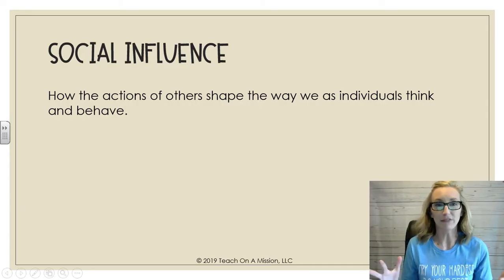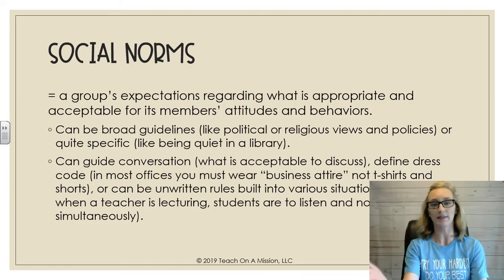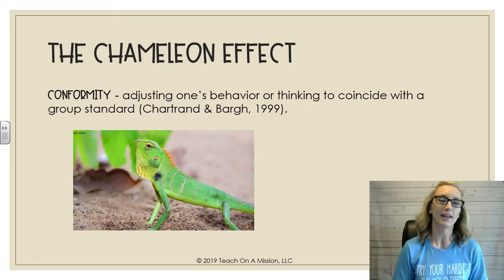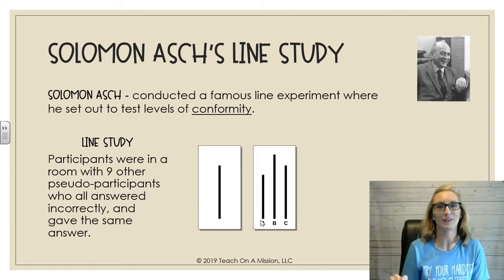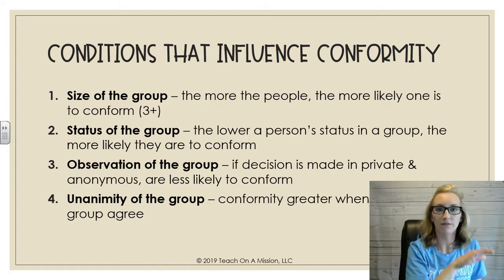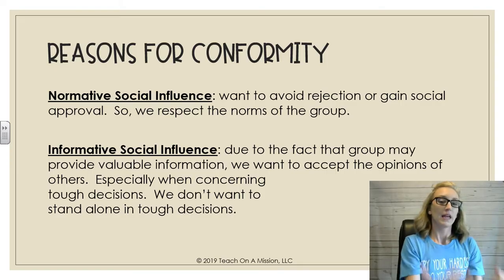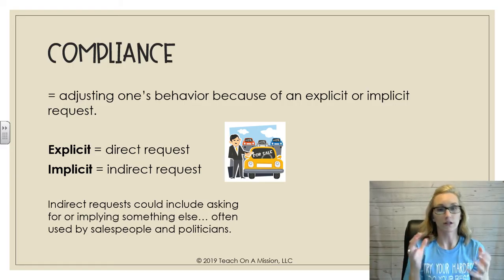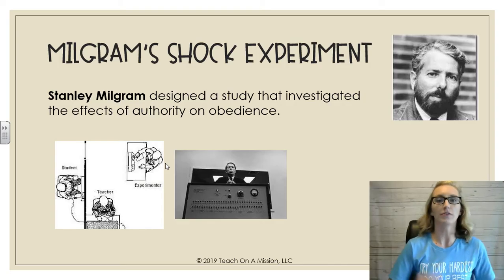Social Influence Notes Part 1 by Mandy Rice for AP Psychology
Join me for an overview of how the presence of others impacts our behaviors in the social psychology unit. This is the first part of a two part series of notes, so be sure to catch the second part.  In this one we discuss Solomon Asch's Line Study as well as Stanley Milgram's Shock Experiment.

I would so LOVE it if you subscribed to my new YouTube channel so you can see when I upload new flipped video notes and other videos about the flipped classroom and teaching.  Find the flipped notes that accompany all of my flipped videos including this one on my Teachers Pay Teachers store